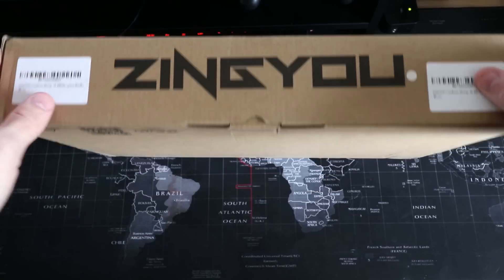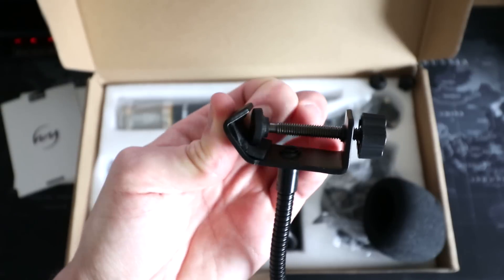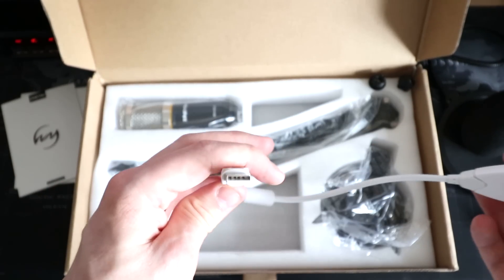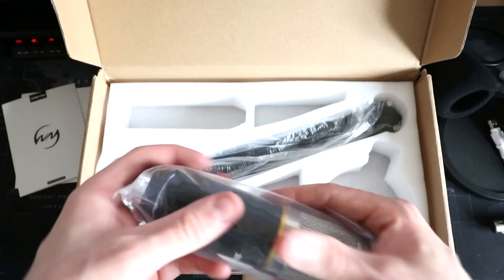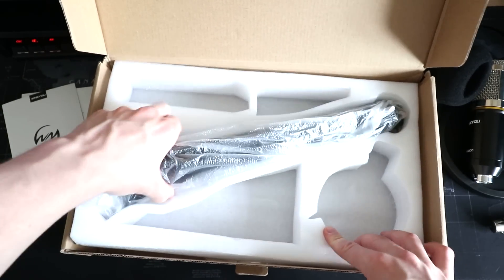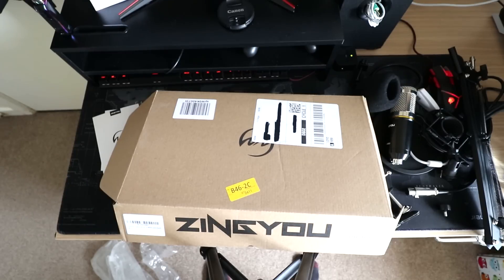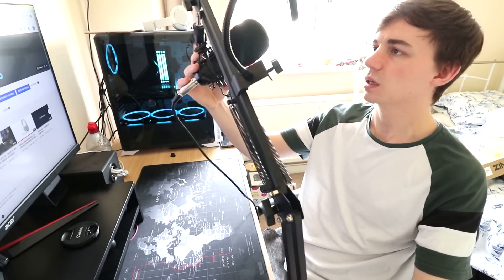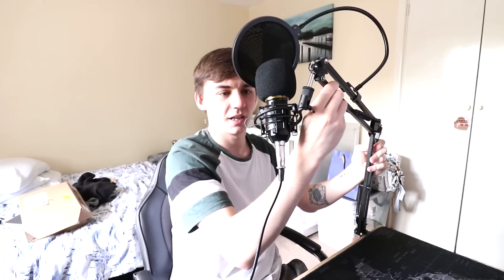ZINGYOU microphone set up - audio test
ZINGYOU microphone
ZINGYOU microphone - GOLD

computer rig
2nd GPU - MSI GeForce RTX 4090 GAMING X

Monitor’s –
100Hz - Acer Nitro KG272Ebmiifx 27-inch Gaming Monitor
165hz - LC-Power FHD 32 inch 165hz Curved Gaming Monitor
144Hz - Samsung Odyssey G5 LC32G55TQBUXXU 32"

As an amazon affiliate all the links in the description are linked to my ID which lets me get a small amount of commission when you purchase an item through my links at no extra cost to you. Try 14 days for free

Camera equipment
tripods -